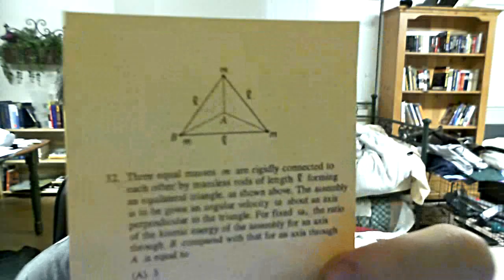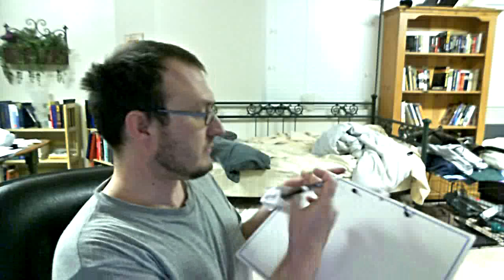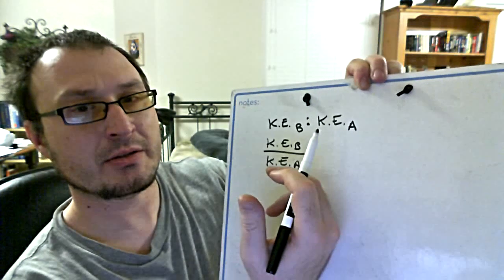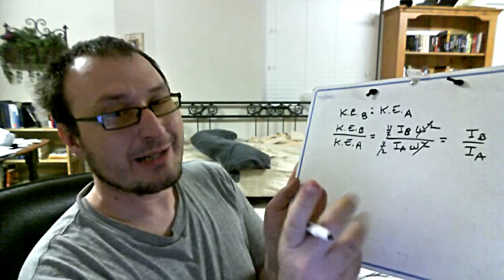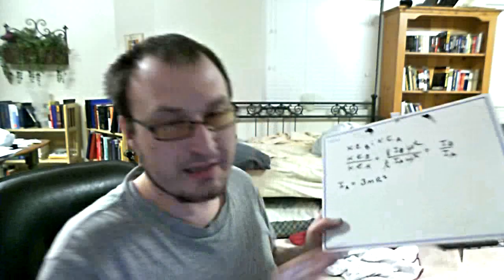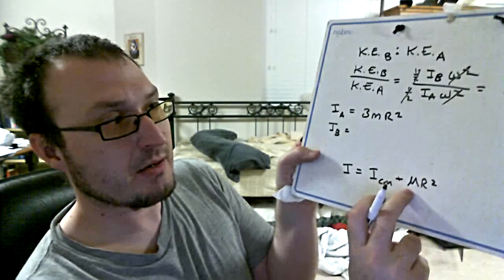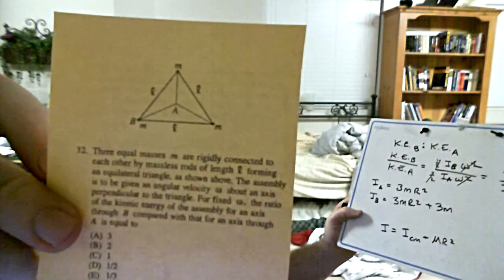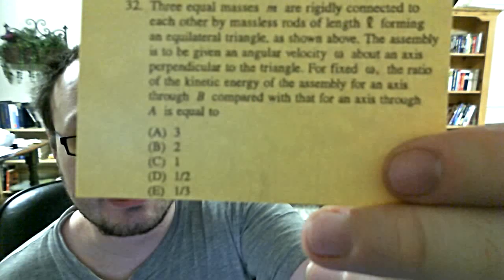Problem 32, 1996 Physics GRE Practice Exam Narrated by Kung Fu Physics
32.  Three equal masses m are rigidly connected to each other by massless rods of length l forming an equilateral triangle, as shown above.  The assembly is to be given an angular velocity omega about an axis perpendicular to the triangle.  For fixed omega, the ration of the kinetic energy of the assembly for an axis through B compared with that for an axis through A is equal to